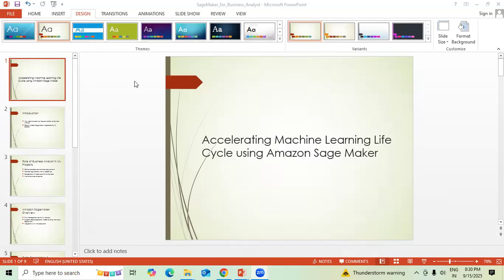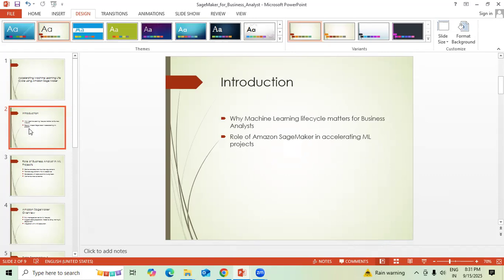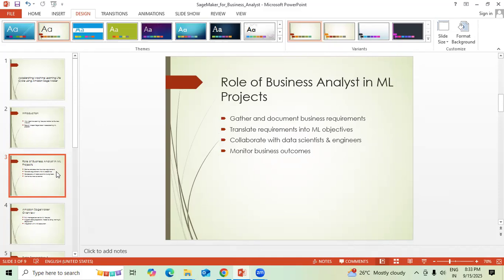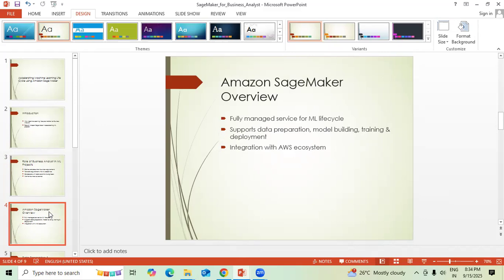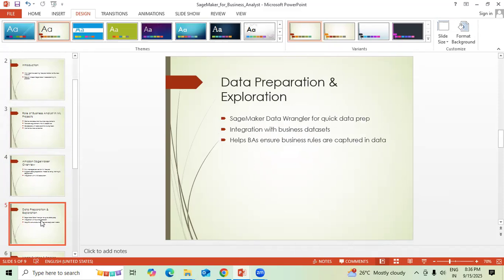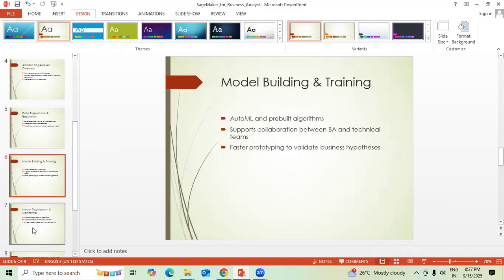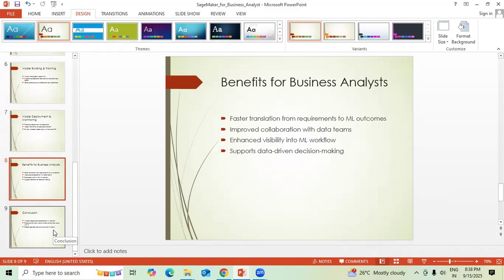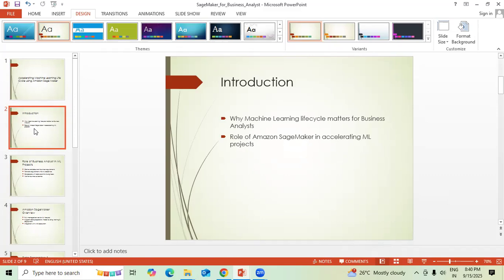Machine Learning Life cycle | Amazon sagemaker